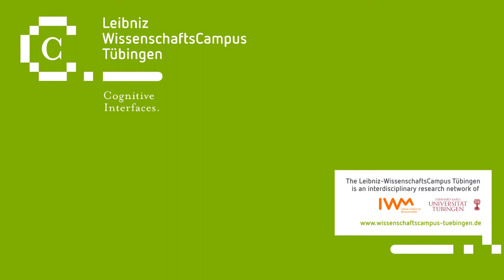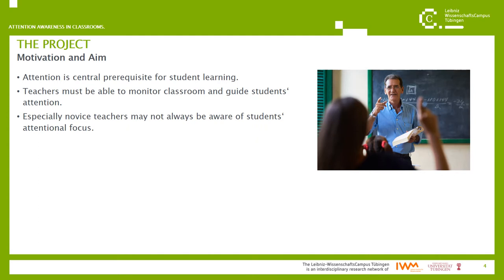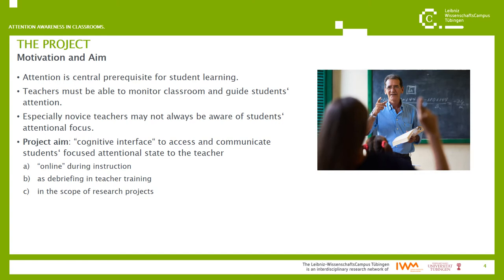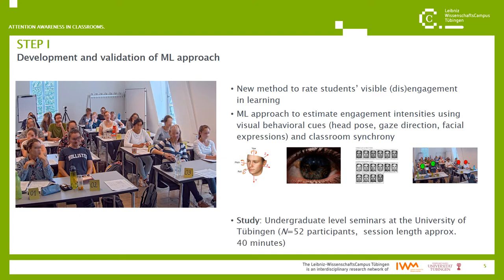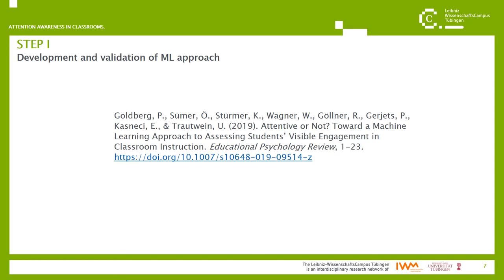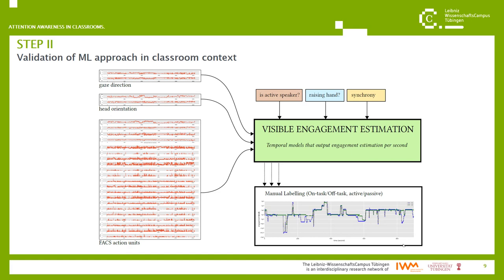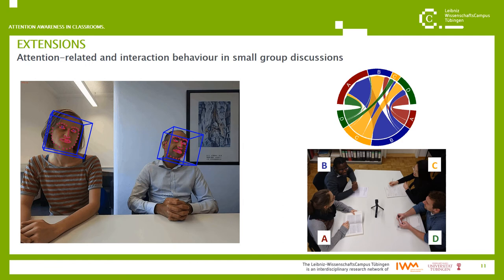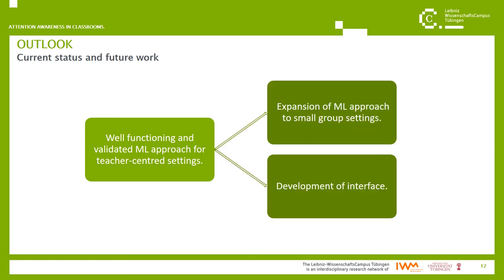Attention Awareness in Classrooms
Students' attention is central for classroom learning but teachers differ in how successful they are in detecting students' attention. To support teachers and to improve teacher training, we aim to develop a “cognitive interface“, to access and communicate students’ attentional state to the teacher.

This presentation is part of a virtual symposium on Cognitive Interfaces, held on May 15, 2020 which marked the final event of the Leibniz ScienceCampus Tübingen. It’s an interdisciplinary research network of the University of Tuebingen and the Leibniz-Institut für Wissensemedien (IWM) and the University of Stuttgart as associated partner.